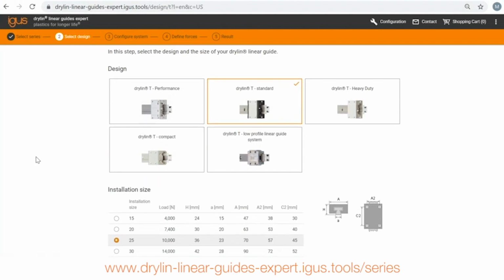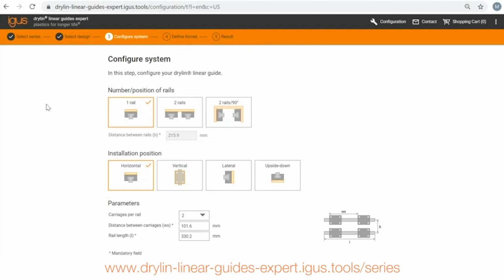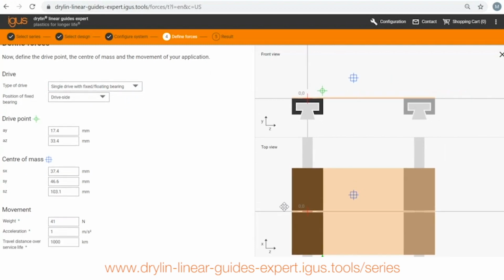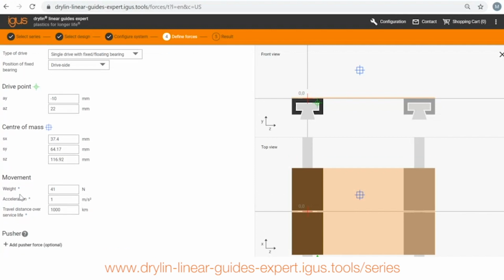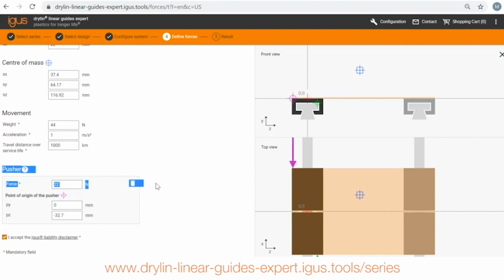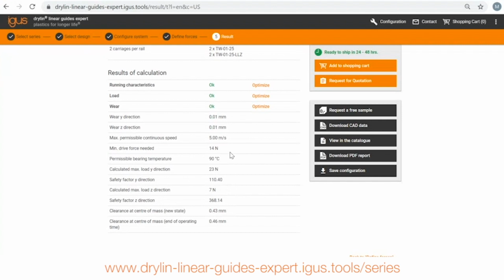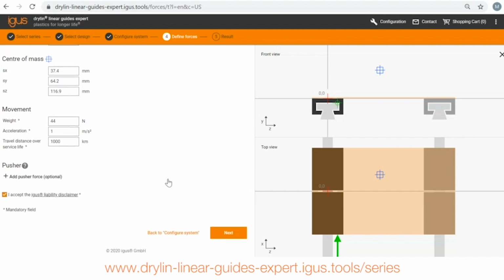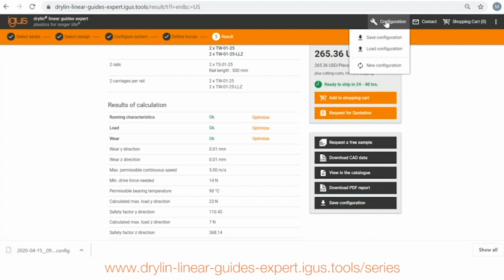Configurador online das guias lineares drylin®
Em apenas alguns passos pode  configurar as guias lineares personalizadas para a sua aplicação com o configurador para guias lineares drylin®, ao mesmo tempo calcule a respetiva duração de vida. Pode simplesmente encomendar online a sua configuração  ou solicitar mais informações.